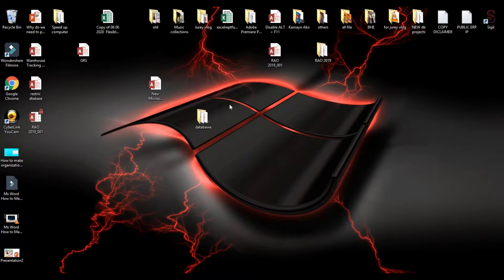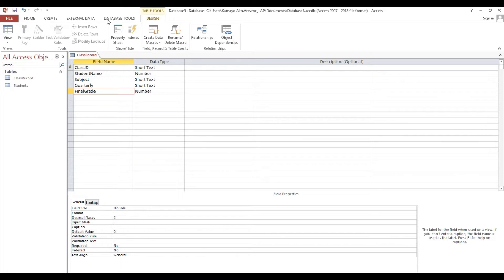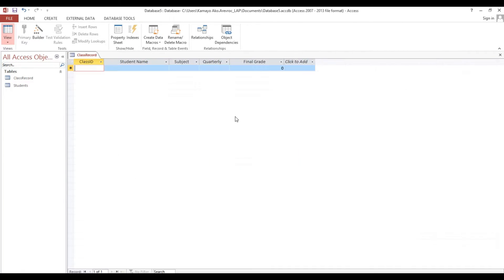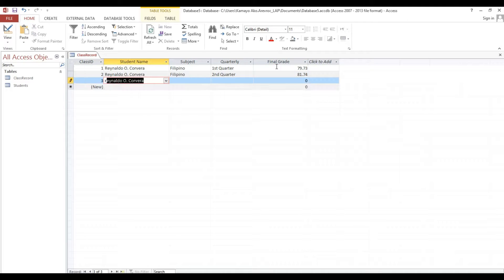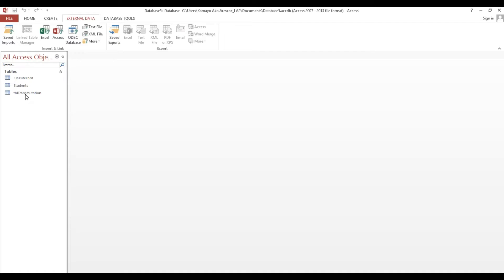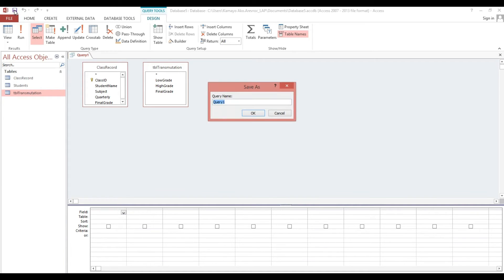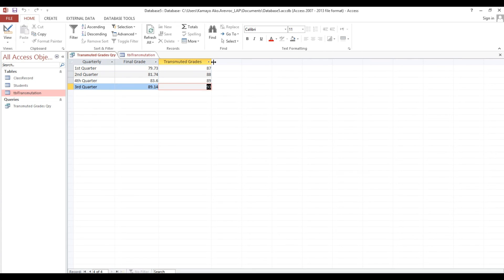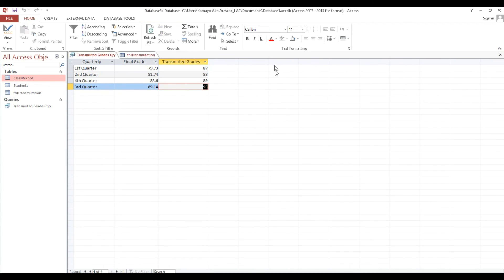How to Transmute Student Grades with Microsoft Access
This video will guide you on How to Transmute Student Grades with Microsoft Access using our query.